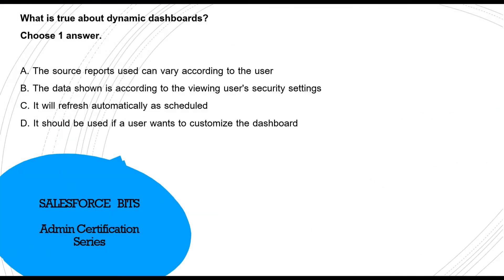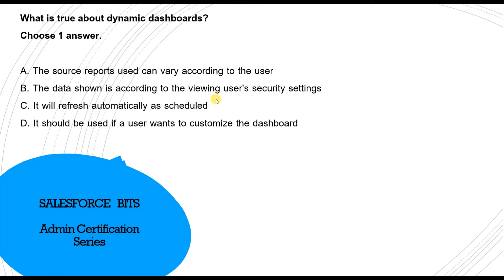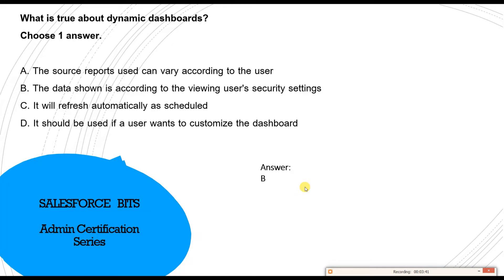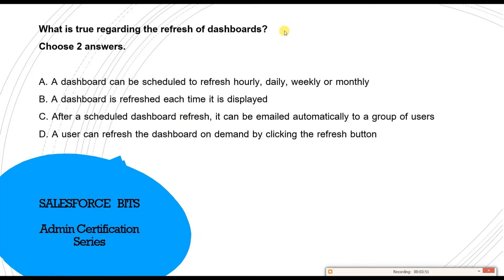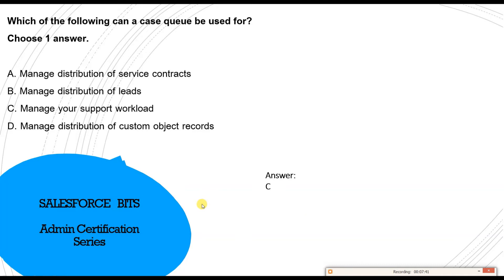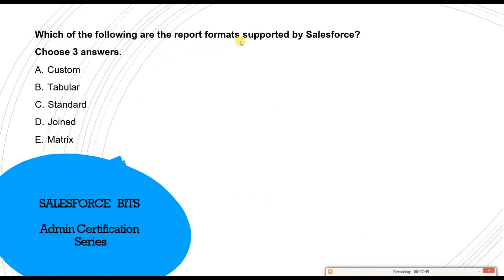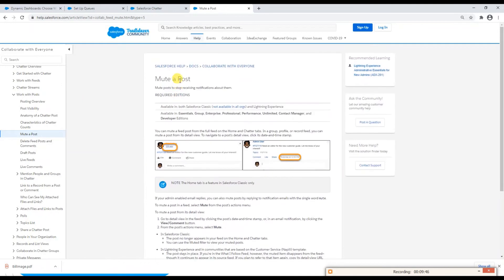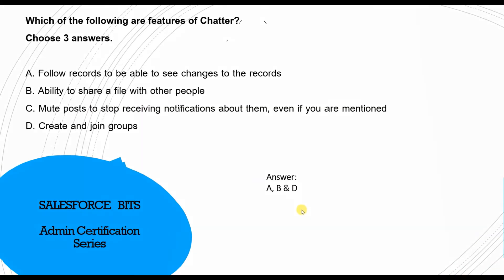Salesforce Admin Certification 2020 Questions Explained with References - Part II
If you like these video, you can say thanks by buying me a coffee

Send you subscription confirmation and bell icon notification to below email and get free latest certification questions

How to prepare and pass Salesforce Admin Certification with Practice Exam Questions 2020
practice questions and answers for the Salesforce Salesforce Administration
Salesforce Certified Admin Exam Questions
Salesforce Administrator Certification Exam Sample Questions
Salesforce Administrator 201 Exam Practice Questions (2020)
Salesforce Admin Certification Dumps
Get Ready for the Salesforce Admin 201 Exam
Salesforce Administrator Certification Exam Guide Sample Question
Salesforce Certified Administrator Study Guide | April 2020
Salesforce Administrator Certification Real Exam
References - Focusonforce.com